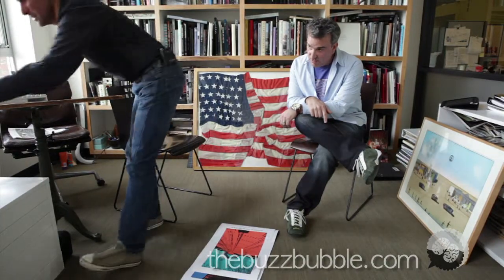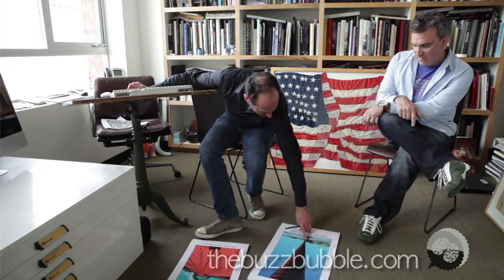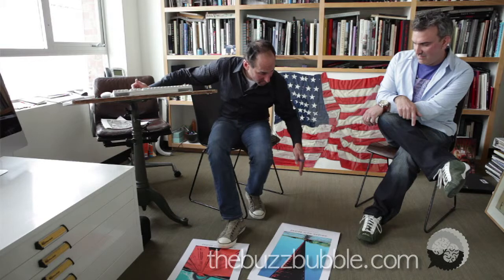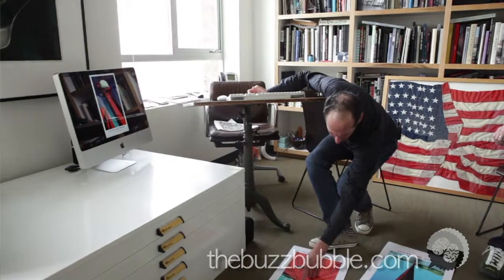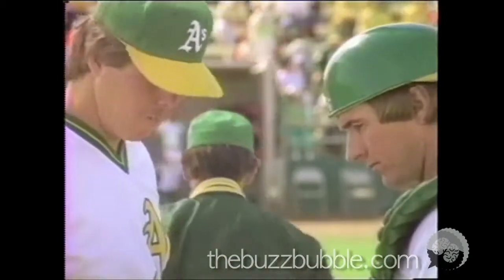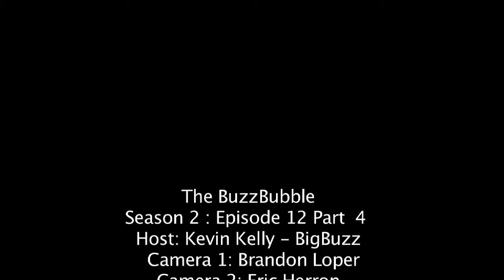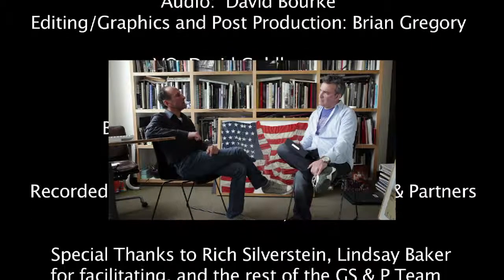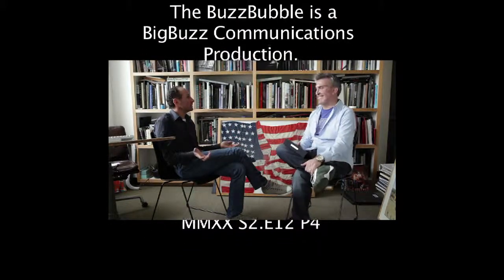Rich Silverstein Part 4 on The BuzzBubble - Why Planning?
Rich and Kevin start chatting it up about, believe it or not, "Traditional Advertising" and cover some of Rich's latest, and quite greatest, innovative photography & upcoming print work. He's a designer every day, he says, and you can't take the designer out of the boy...

Then they migrate to "Planning" .. where does it belong in the process?
Somehow this leads them into "Email tone"... How do you translate, and the dreaded ALL CAPS email!

They move into the "How'd Rich get his start" conversation... from chiseling wood in NY to coining the modern advertising vernacular in San Fran, and the early days of working for Hal Riney on Billy Ball... and let's be clear, Jeff was always his favorite. Tune in and hear about the Devil and te Angel this week on the buzzbubble.